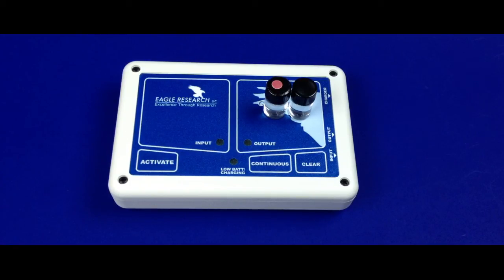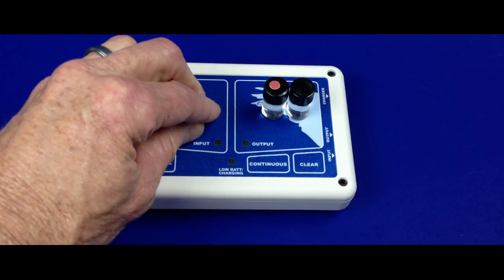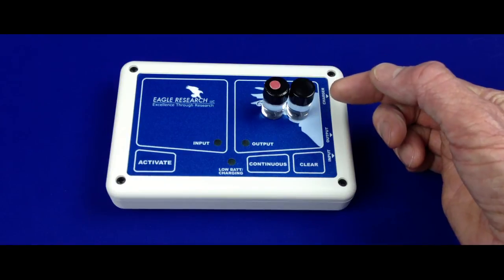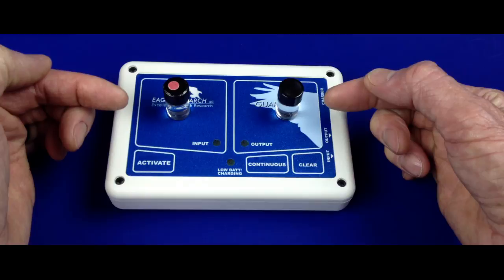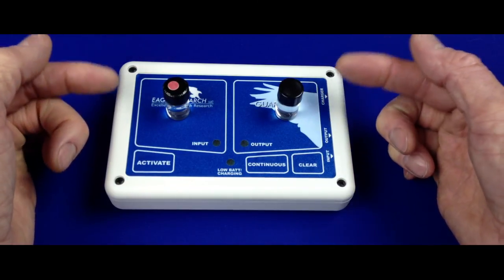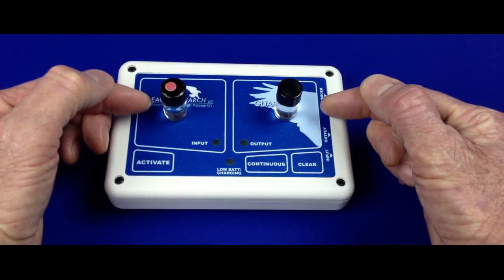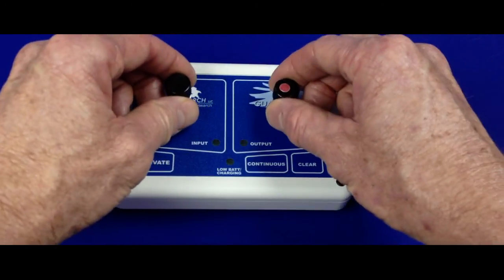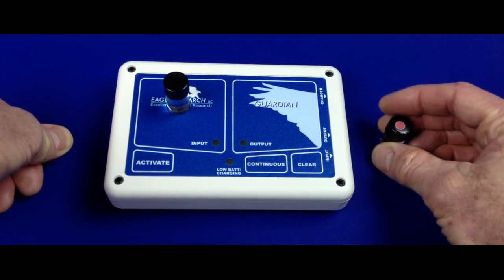Eagle Research Guardian: Super Boosting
Boosting vials beyond initial activation